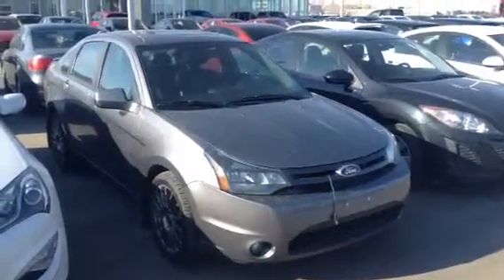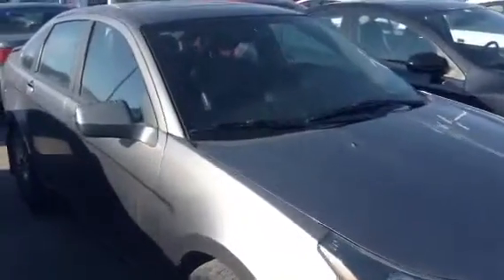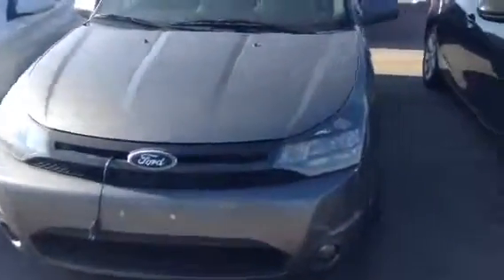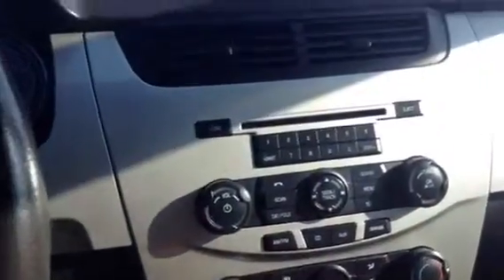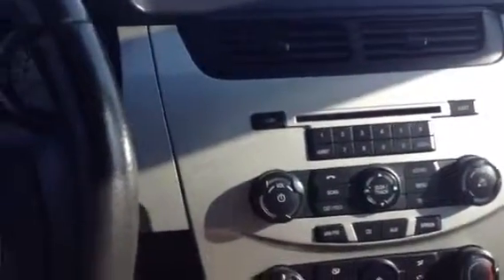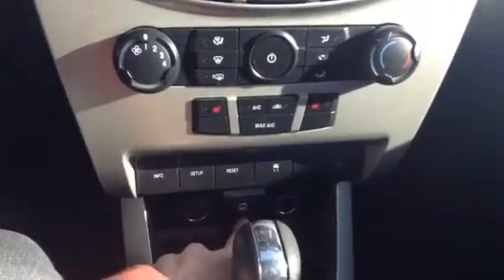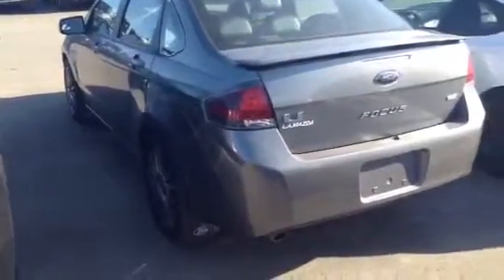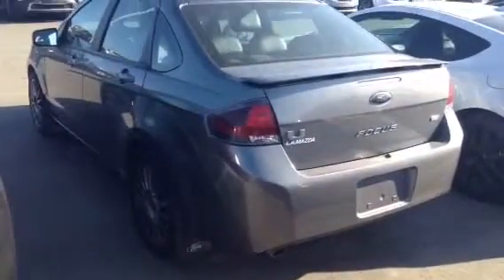Edmonton Mazda Dealer | 2011 Ford Focus | LA Mazda